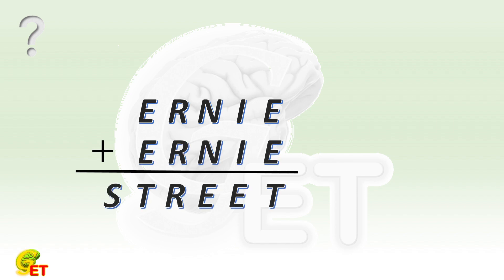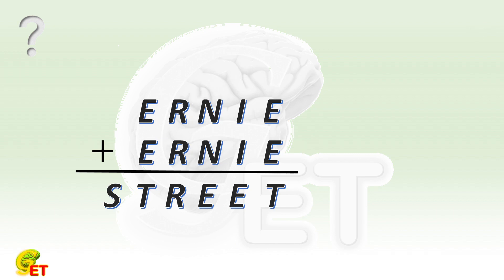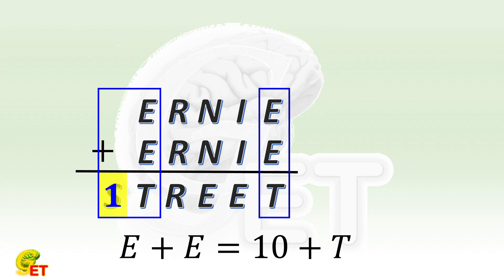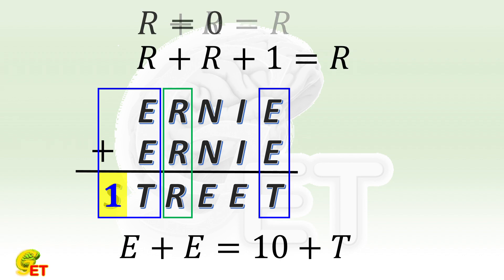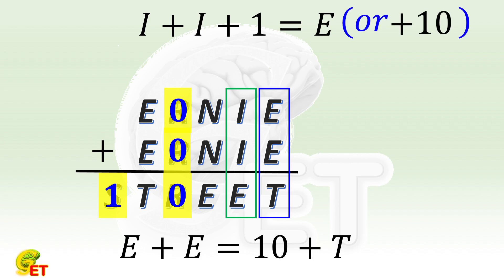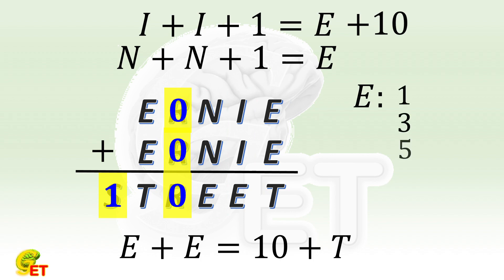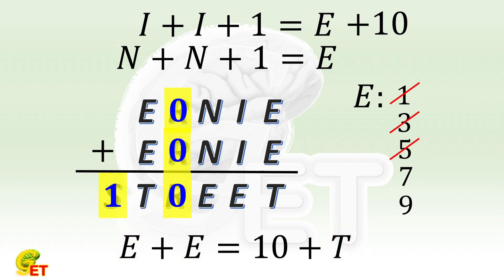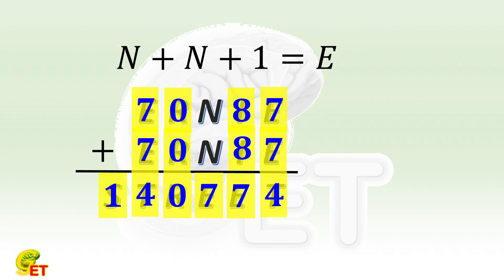Find the digits. 【FunMath, 5th grade – 51】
ERNIE+ERNIE=STREET.